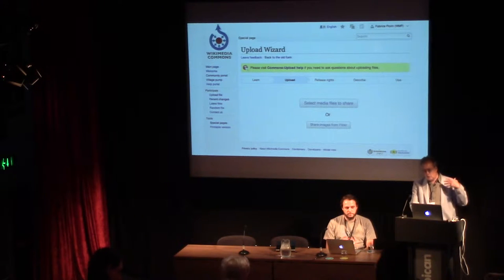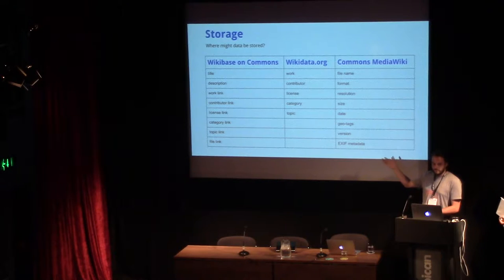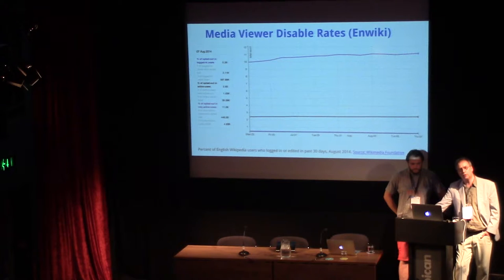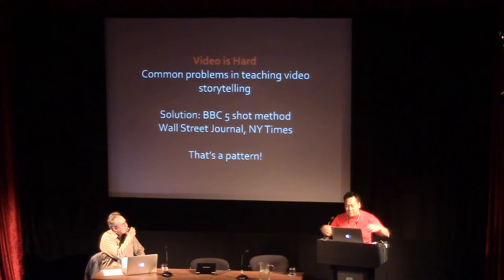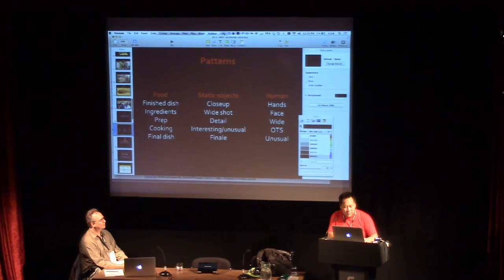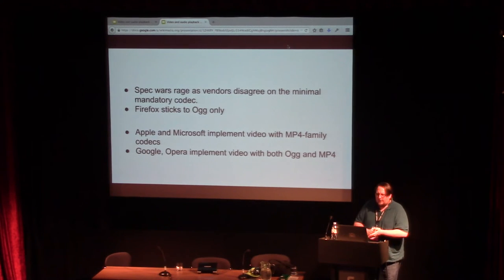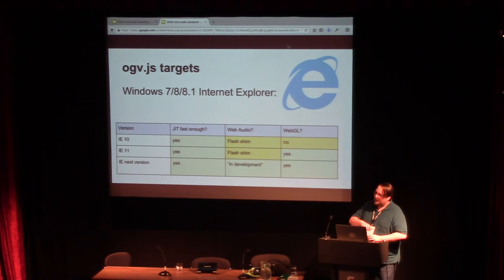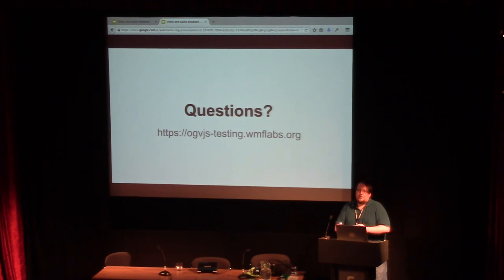Technology II - Multimedia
*The State (and Fate) of Video in Wikimania
Author / Speaker : Andrew Lih & Fabrice Florin

*Freedom in Motion : The State of Open Video and Audio at Wikimedia
Author / Speaker : Brion Vibber